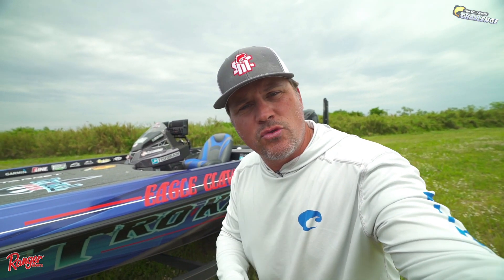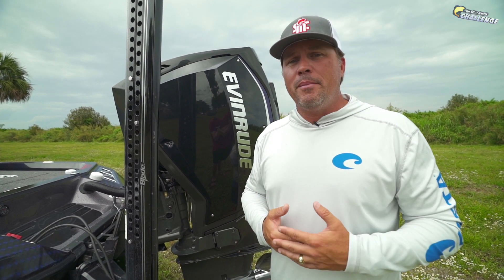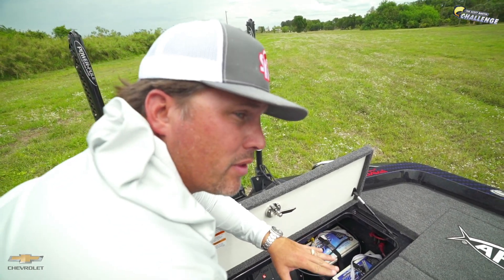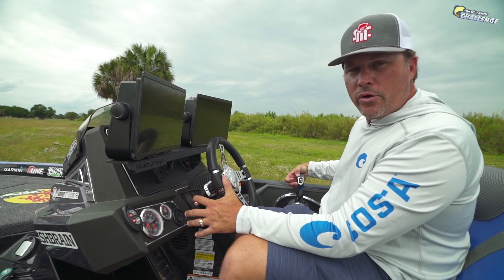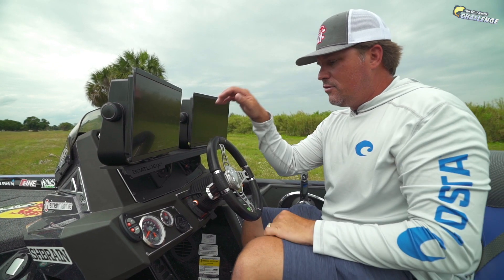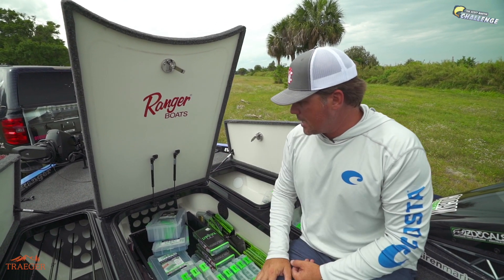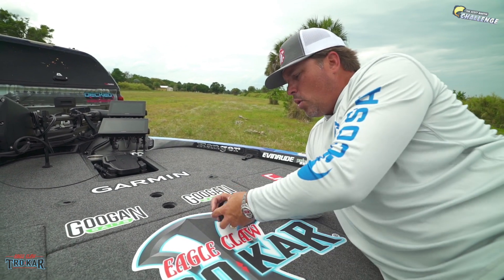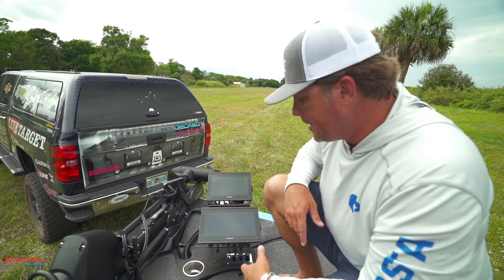My NEW 2020 TRICKED OUT Bass Boat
Take a look inside my BRAND NEW Ranger z520L for the 2020 Bassmaster Opens season!

Boat Ranger Z520 with Evinrude 250HO
for all you tackle needs.

🔥 Team SMC Hats and Shirts - Check out the New DONK,DONK,DONK Shirt💥

Please smash the "like" button and drop a comment..I read every one of them. Thanks for all the supp

-- CAMERA EQUIPMENT --

-- AUDIO EQUIPMENT --

-- SOCIAL MEDIA --